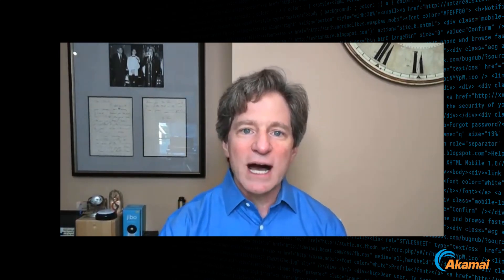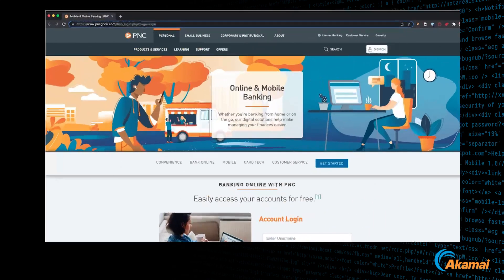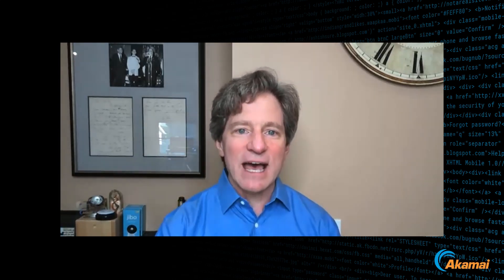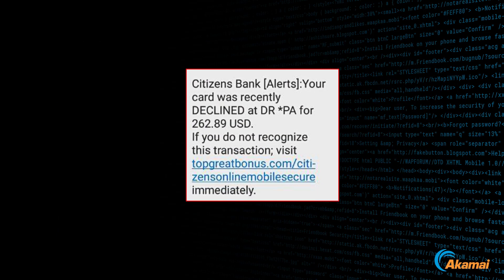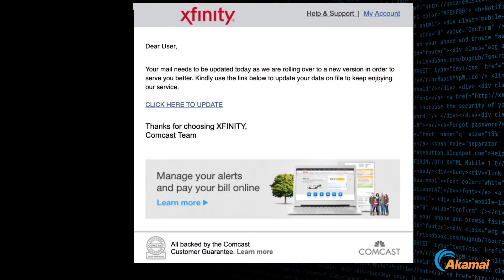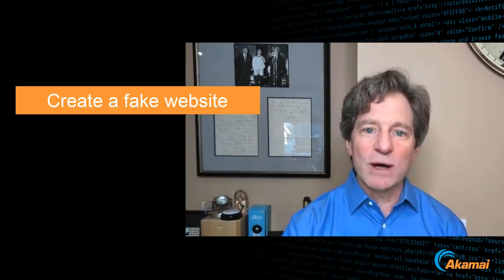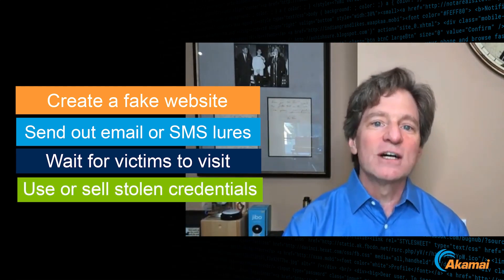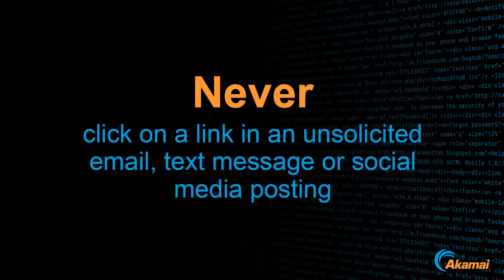Anatomy of a Phishing Attack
Chances are, you’ve heard of phishing. But do you know exactly what phishing is, how it works, and what bad thing might happen if you do click on that suspicious link? Dr. Robert Blumofe, EVP and CTO at Akamai, explains the answers to these questions using real examples and offers some advice on how to avoid falling victim to a phishing attack.